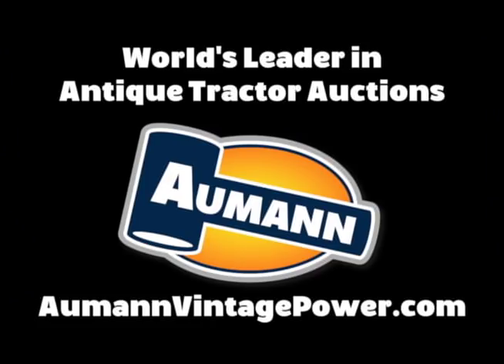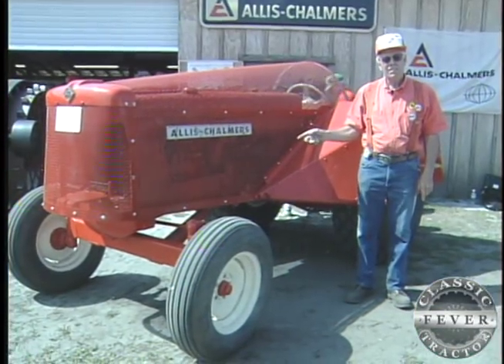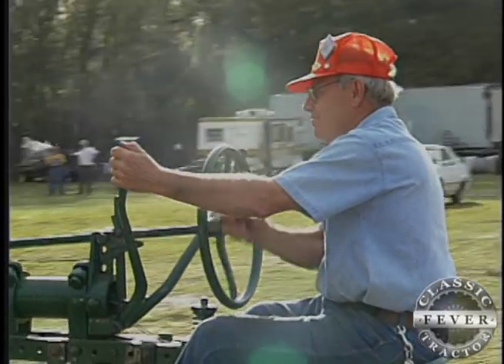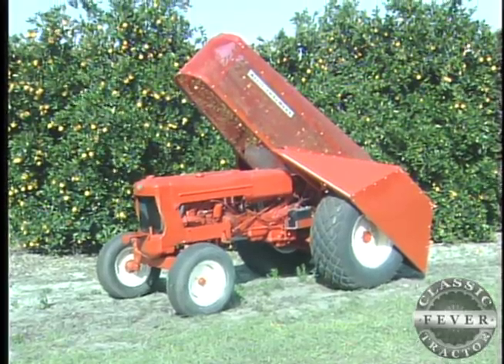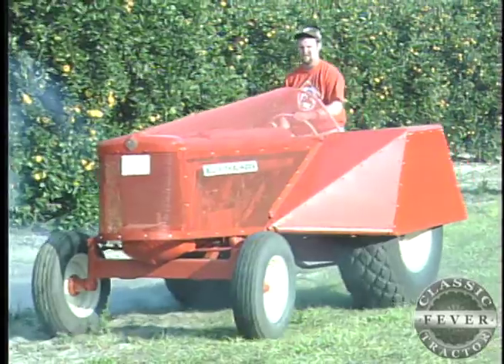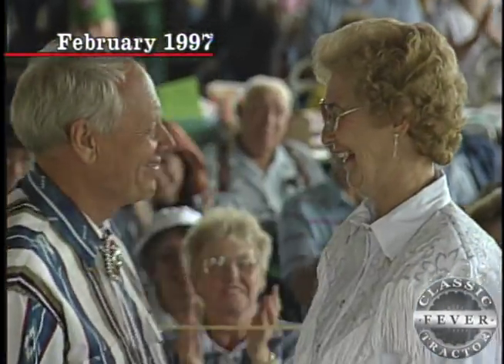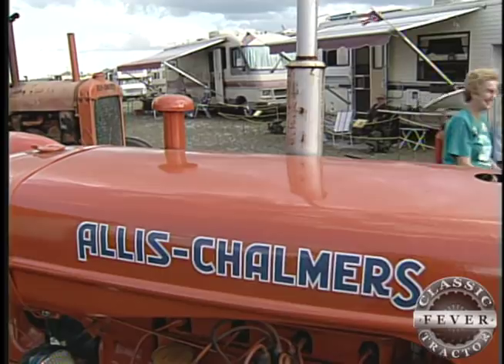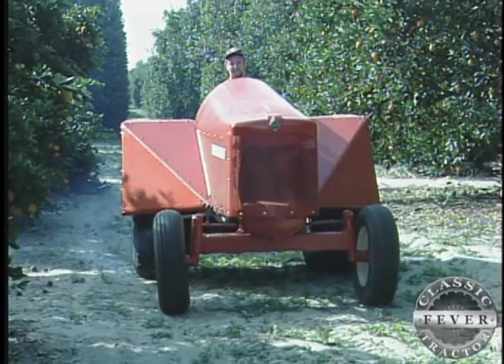Allis Chalmers D15 Bird Cage Orchard Tractor - Brings Couple Together - Classic Tractor Fever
Here is a great story about a couple that fell in love over their mutual passion for ClassicTractors. Even though Barb likes JohnDeere and Jack likes AllisChalmers, they both enjoy their rare 1963 Allis Chalmers D15 "Bird Cage" Orchard Tractor! The couple got married in 1997 at a classic tractor show.

Brought to you in part by Aumann Vintage Power. today to see upcoming tractors auctions and see auction prices!